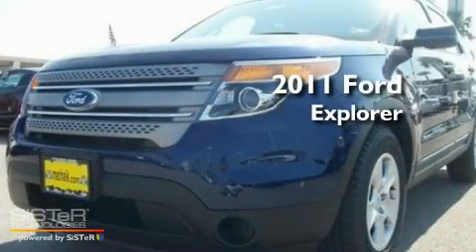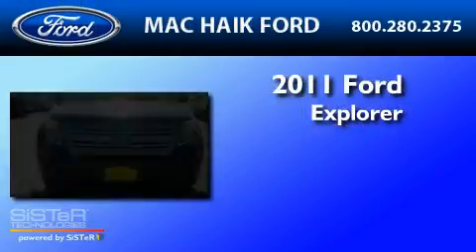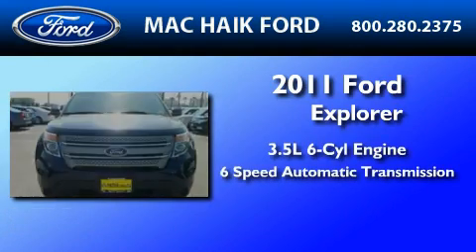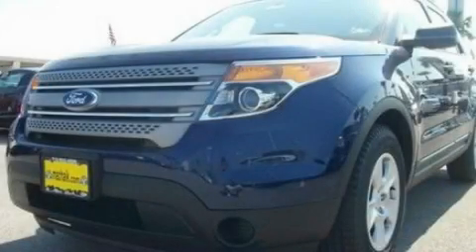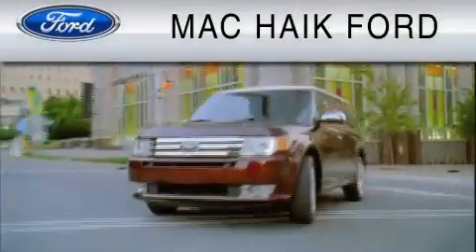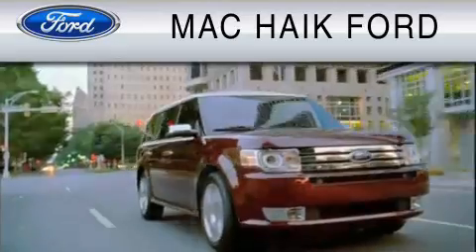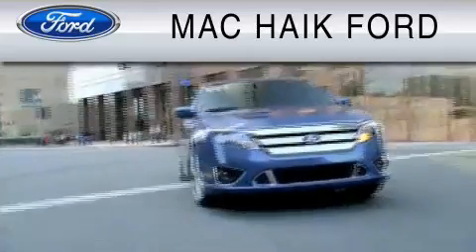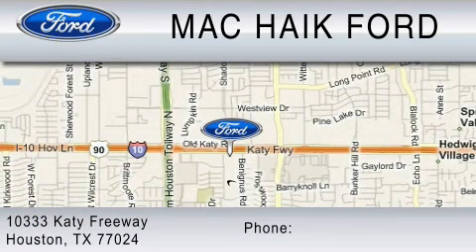2011 FORD EXPLORER Cypress TX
Year : 2011

 Make : FORD

 Model : EXPLORER

 Engine : 3.5L V6

 Miles : 5

 10333 Katy Freeway

 2011 FORD EXPLORER  TX